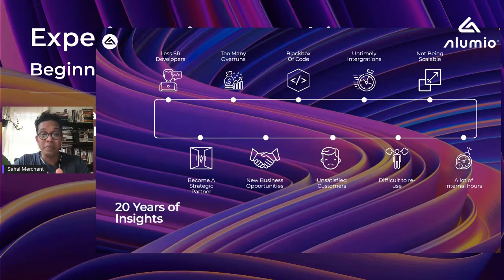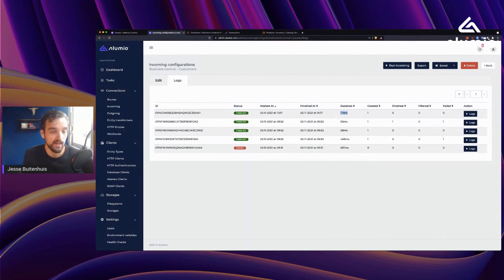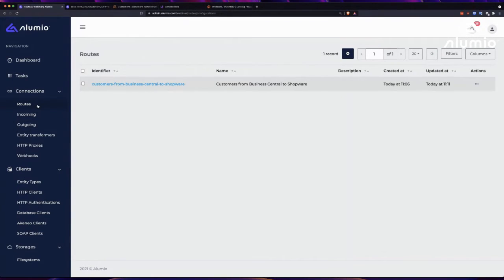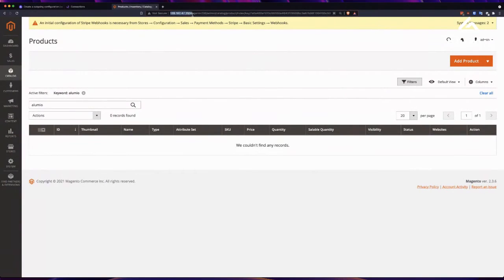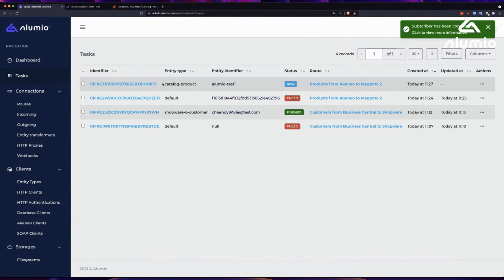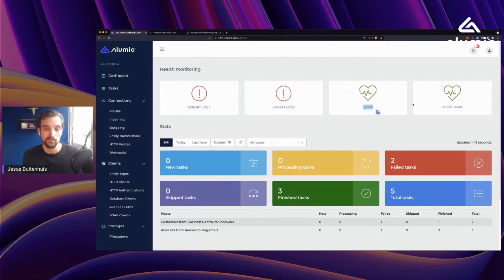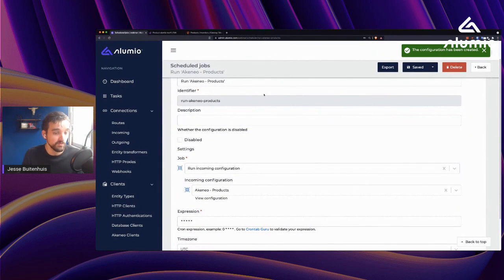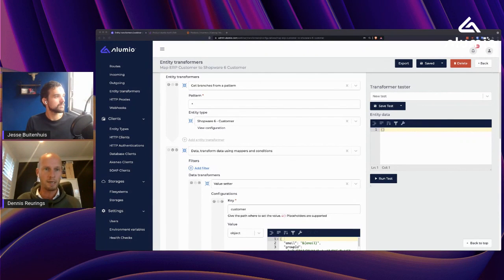The Experience iPaaS Webinar - Beginners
This video covers a detailed introduction to creating no-code integrations using the Alumio iPaaS, starring our integration specialist Jesse Buitenhuis . Through watching this, and other Alumio videos, you learn how to create fast, scalable, and flexible integrations between two or more software, systems, APIs, or plugins, without any code!  As part of this webinar it is demonstrated how to create an integration between an eCommerce platform and an ERP and how to work with Alumio's integration templates. In addition, the various capabilities and features of the Alumio IPaaS are explored.

0:00 Introduction
3:49 Create an integration between an eCommerce platform and an ERP
14:31 Learn how to work with Alumio's integration templates
30:45 Explore a quick overview of Alumio's capabilities and features
41:23 Q&A
46:55 Closing